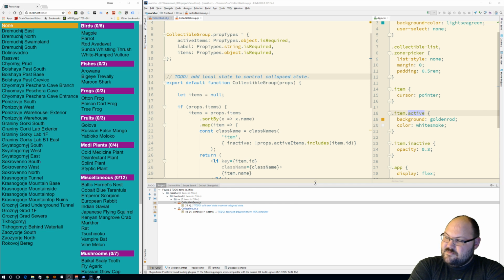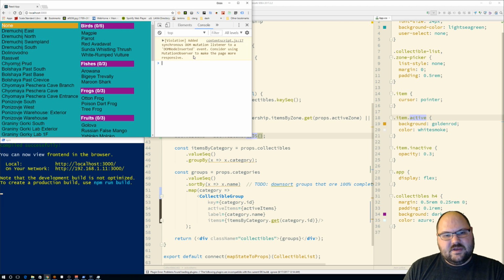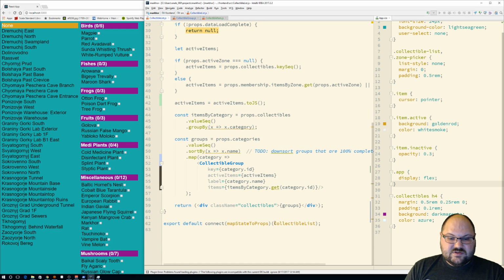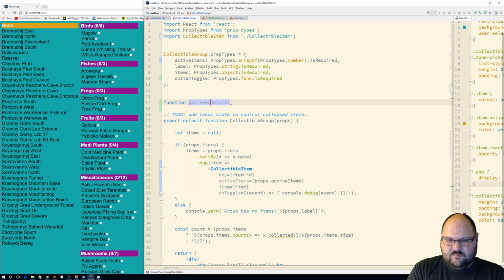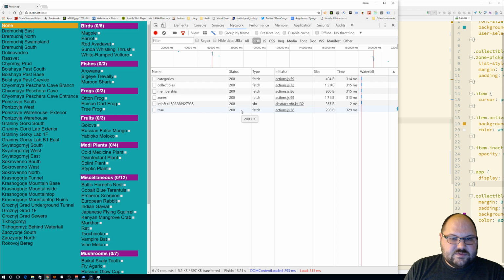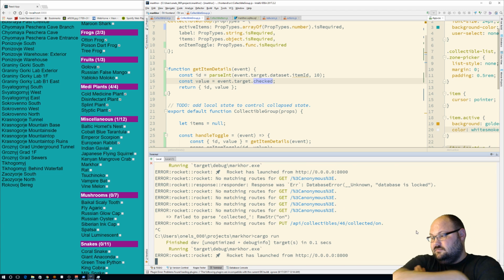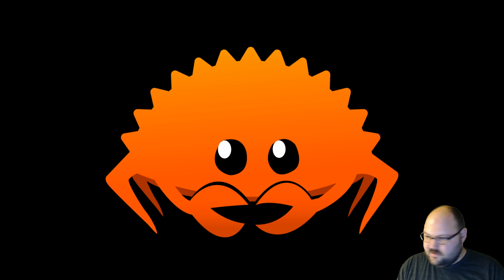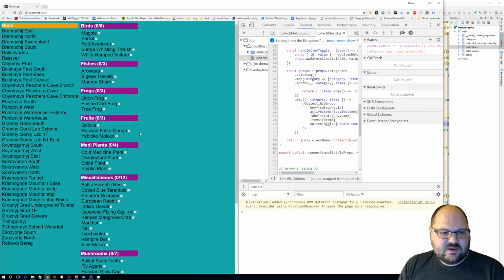Markhor - React Frontend (Updating db via CollectibleItem)